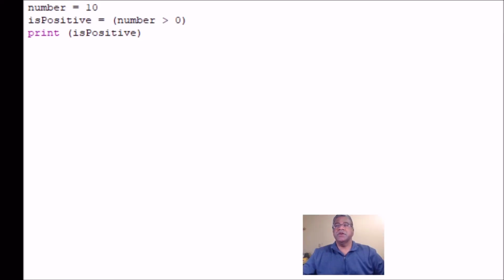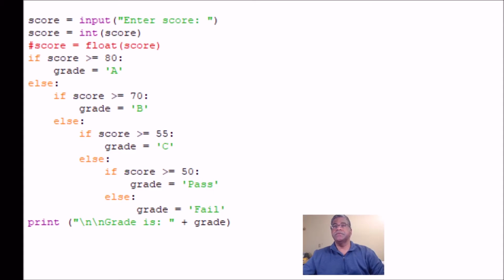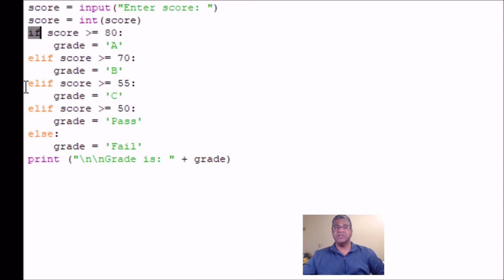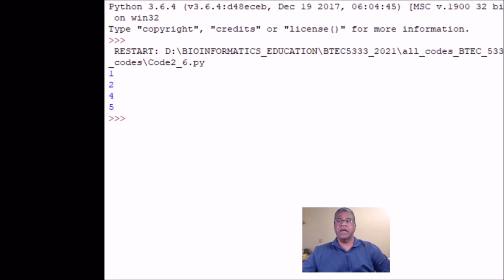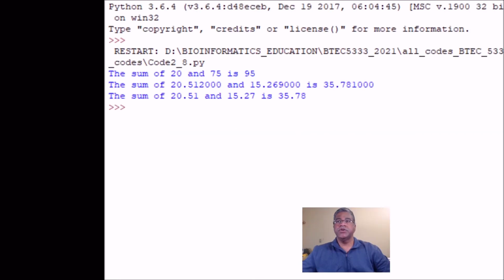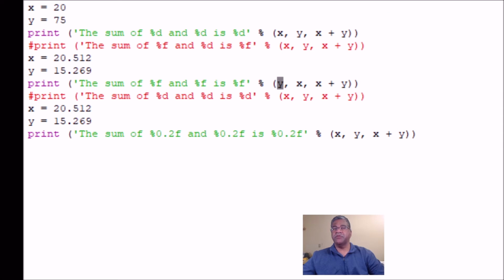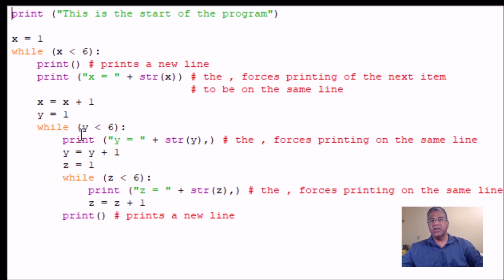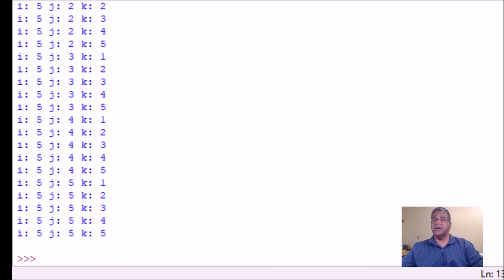5333 2 1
This is Part 1 of the 2nd week's lectures.  From code 2_1.py to 2_12.py
BTEC 5333 "Advanced Bioinformatics" at the Center for Biotechnology and Genomics, Texas Tech University